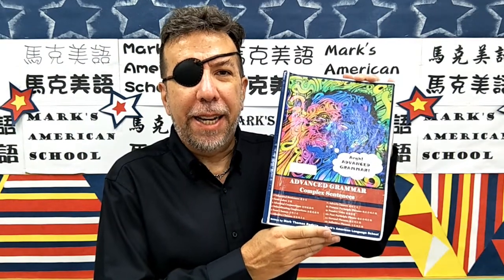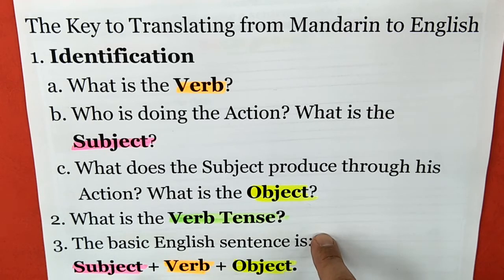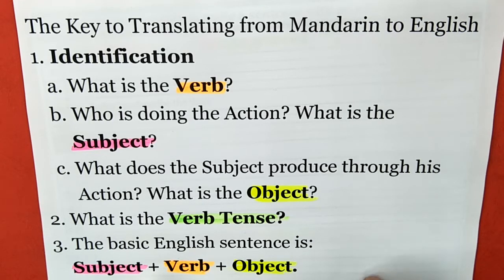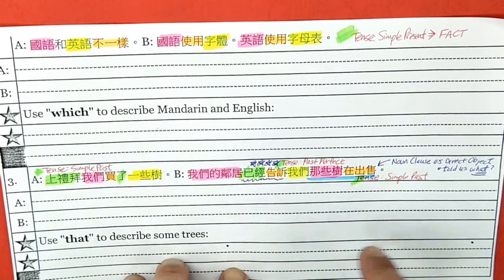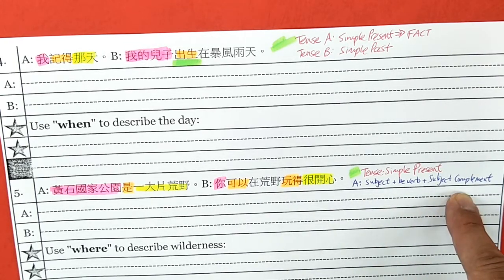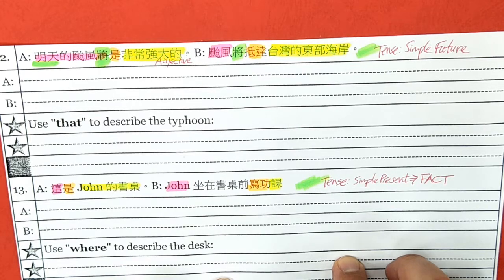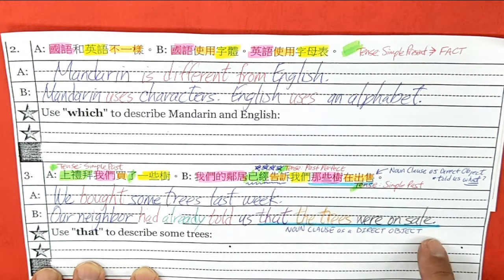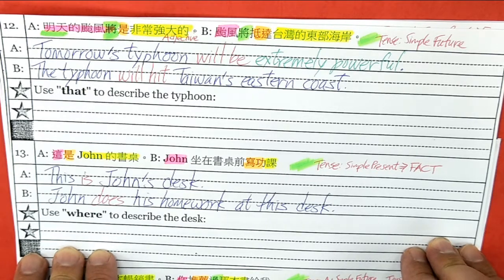Advanced Grammar: Adjective Clauses Exercise 5 Translations